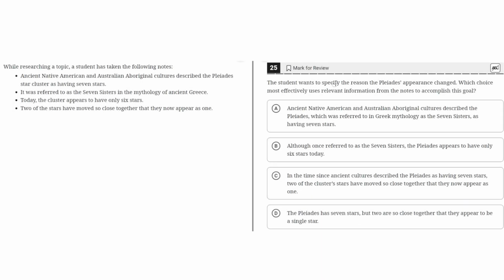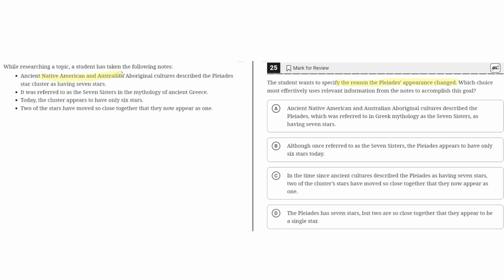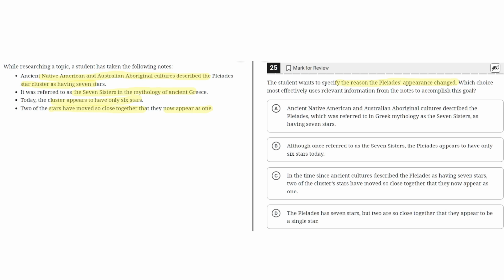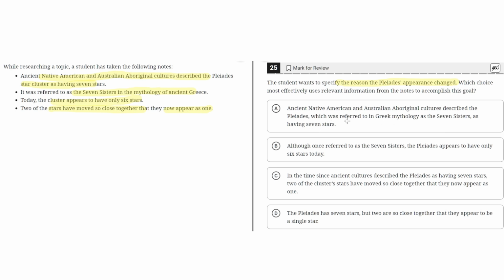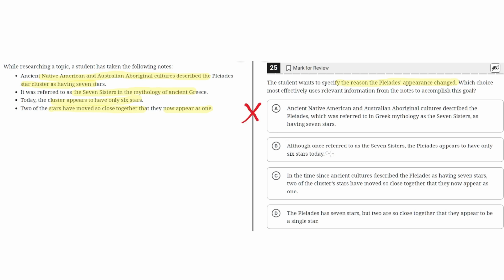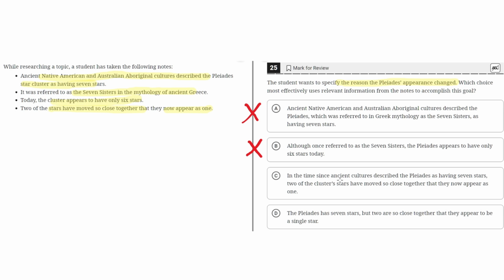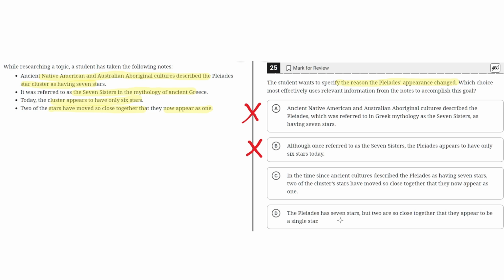Mastering Reading: DIGITAL SAT Practice Test 10 Explained! (ft. Reading Module 1 - Question 25)